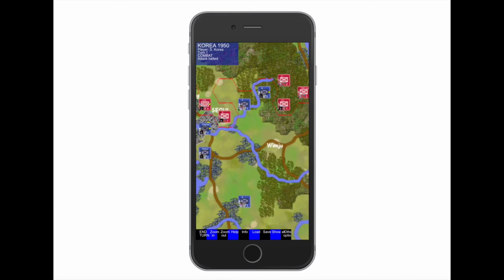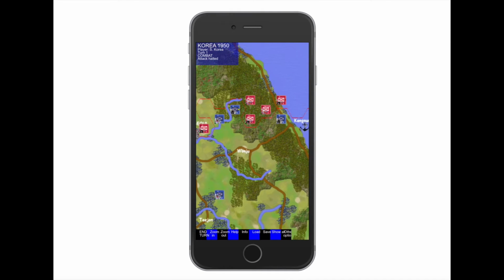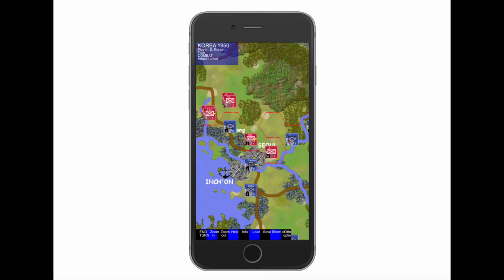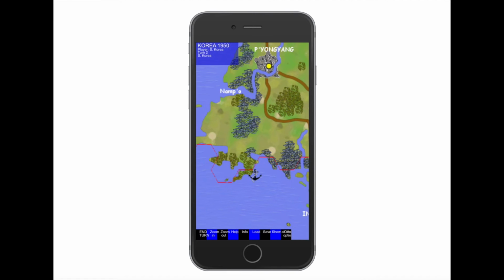Wargame Korea 1950 Review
or Twitter @strategywargamr